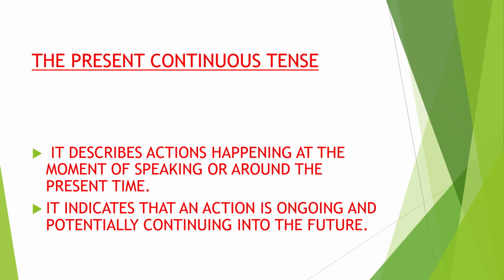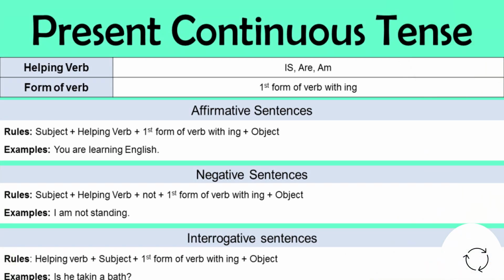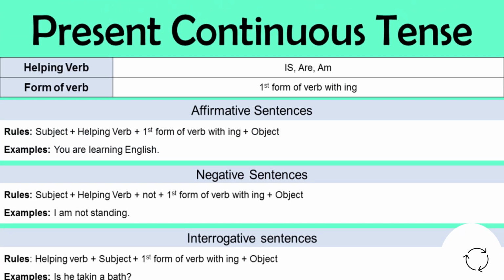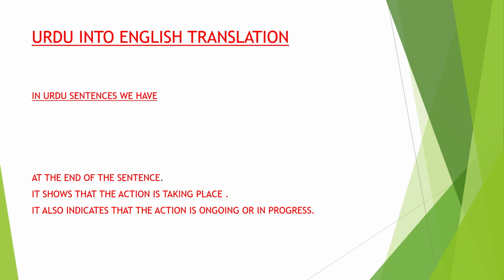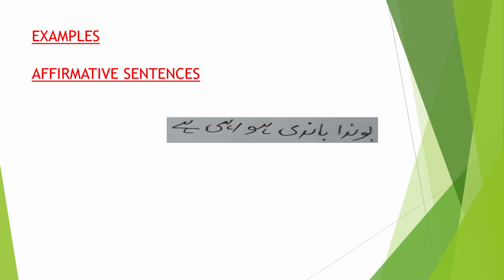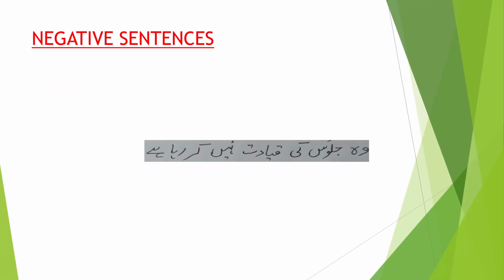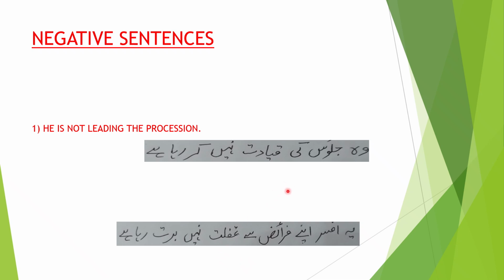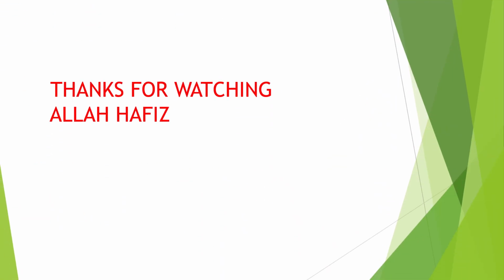present continuous tense 9th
translation of Urdu sentences into English